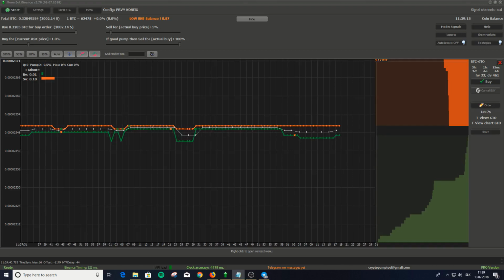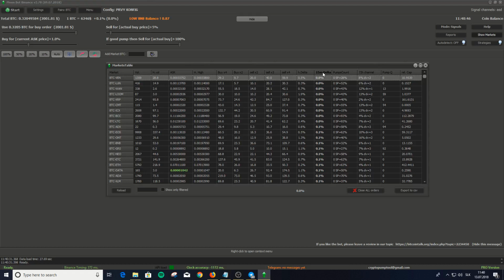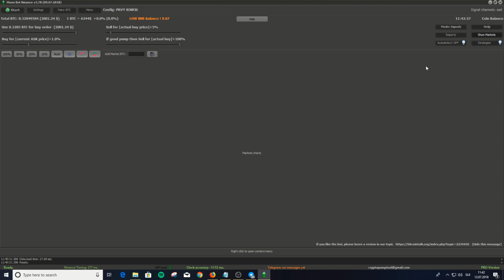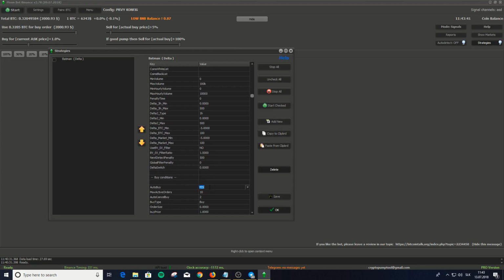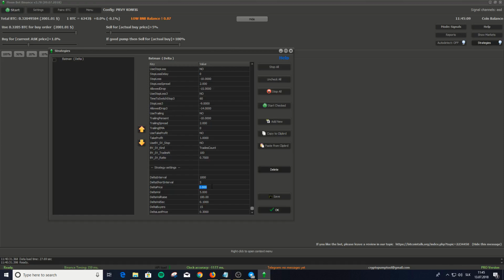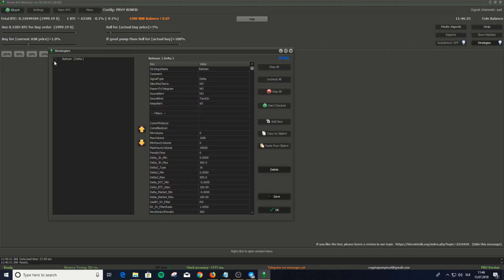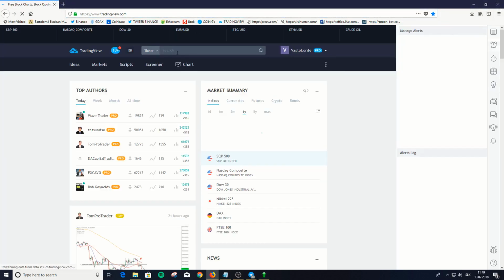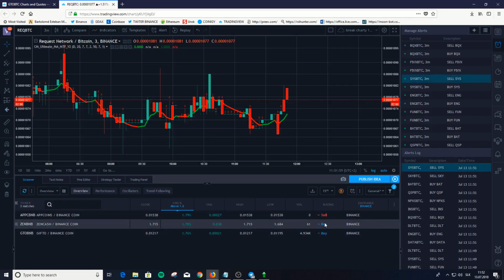Moonbot tutorial 32 scalping detection or how to detect coins for scalping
Websites

— the official site of the MoonBot.

— trade statistics of the community members, TOP-50.

Telegram Groups/Channels

- gallery of user profit reports

— the main RU-chat for communication.

— main ENG chat for communication and support.

— the latest news and updates